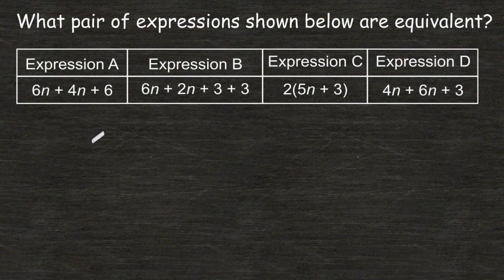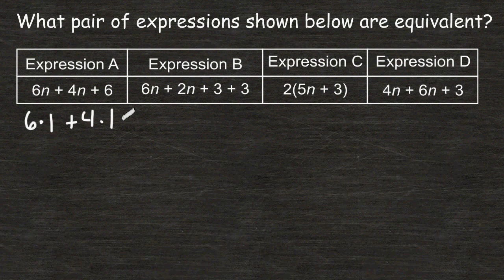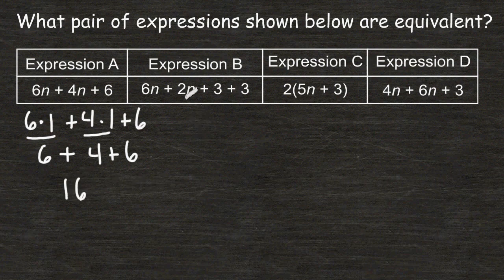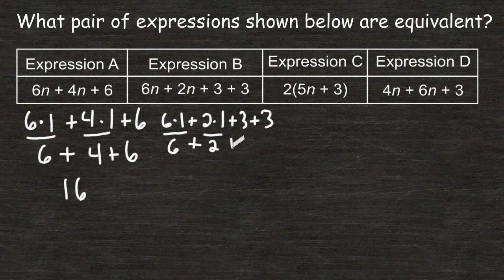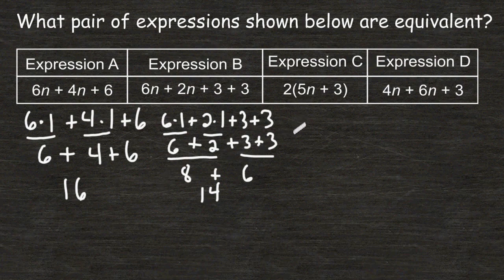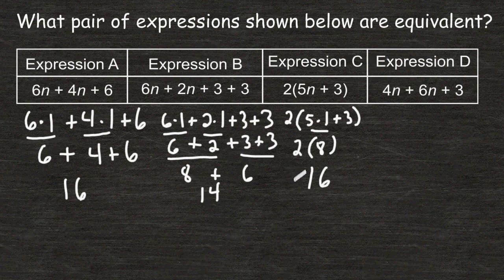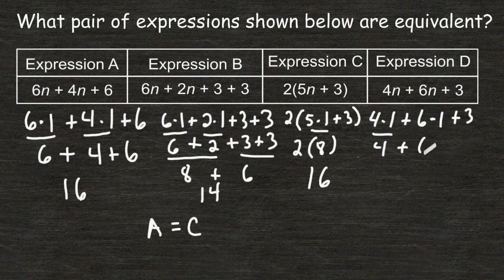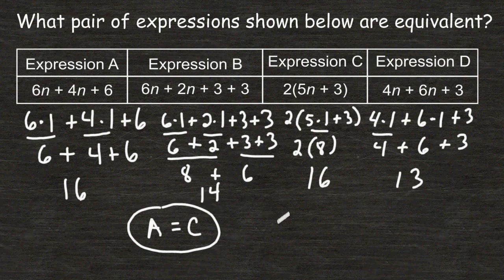Determining Equivalent Expressions Using Substitution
Review how to determine if expressions are equal to each other by using substitution.